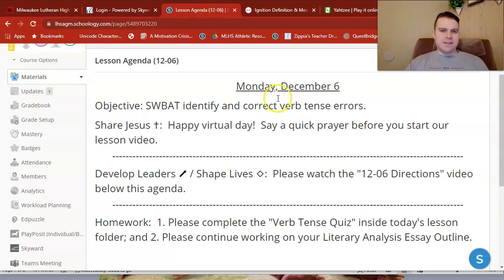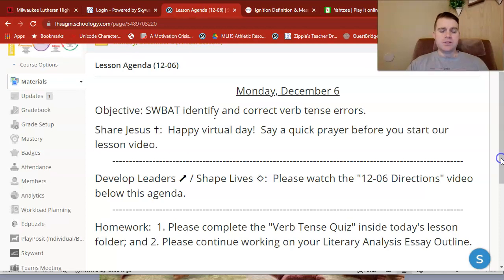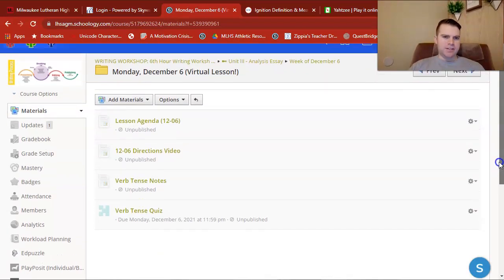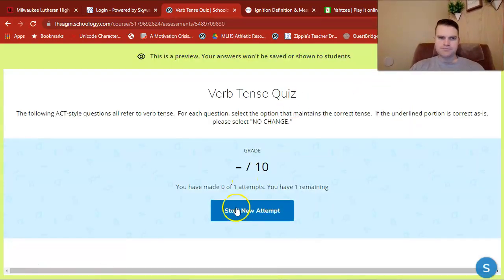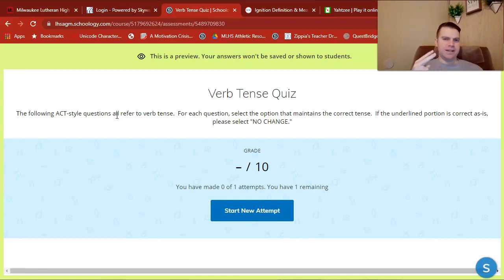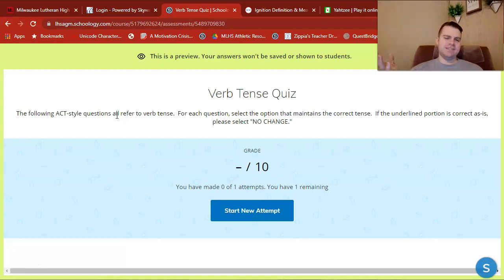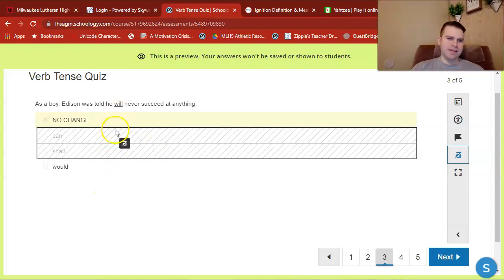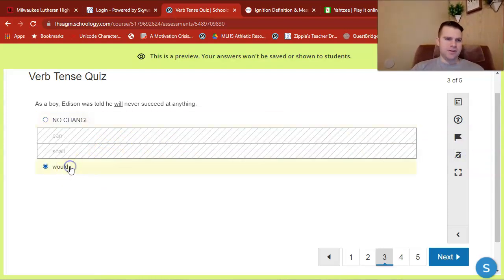12-06 Directions WW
In this video, I walk through the directions for our 12-06 virtual lesson in Writing Workshop.